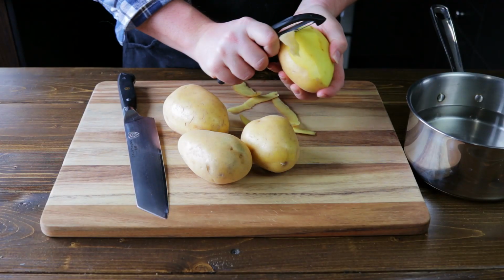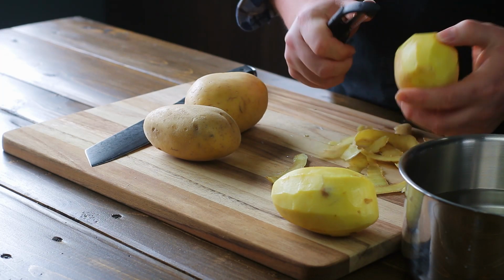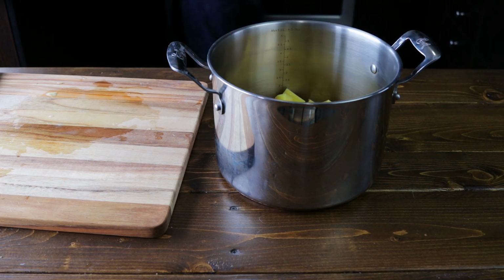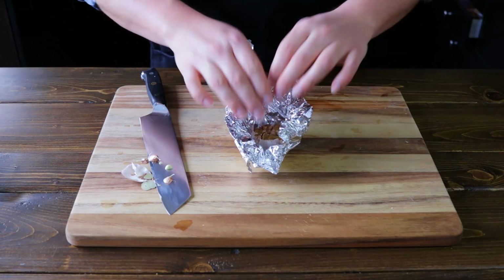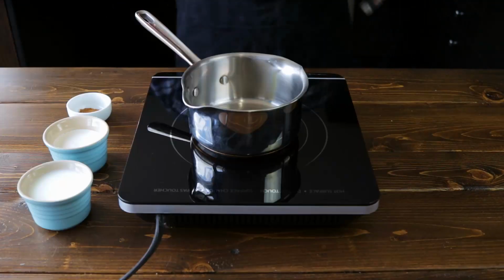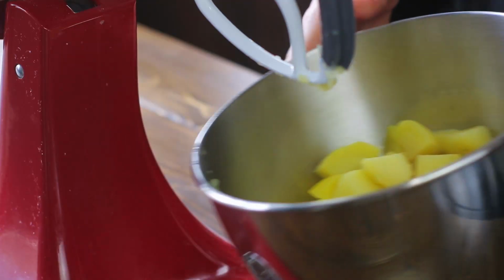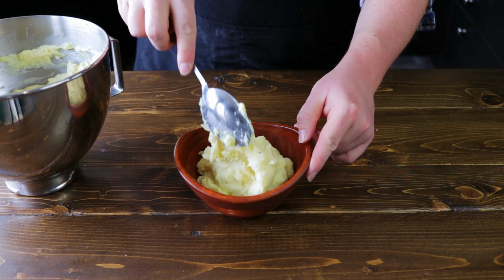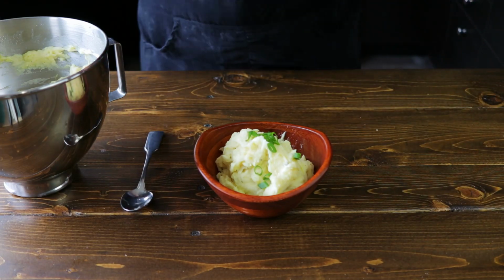Creamy Roasted Garlic Mashed Potatoes In A Kitchenaid Mixer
Creamy Roasted Garlic Mashed Potatoes Kitchenaid Mixer

Creamy Roasted Garlic Mashed Potatoes Kitchenaid Mixer is one of the worlds best comfort foods. Its simple and easy and you cant get enough of them try them with roast beef or chicken!

Creamy Roasted Garlic Mashed Potatoes

4 Large Yellow Potatoes
¼ tsp nutmeg
½ Cup Milk
¼ Cup Heavy Whipping cream
2 Tbsp Butter
1 Garlic Bulb
Salt and pepper
1-2 Tsp Olive oil

Start by heating the oven to 375F

Cut the top off the garlic and drizzle oil salt and pepper on top and wrap in tinfoil & roast for 1 hr or until soft and golden.

Peel the potatoes and dice so they cook faster.

Rise with cold water and add to a pot and add a generous amount of salt and bring to a boil.

Once your potatoes are on, take a small saucepan and melt the butter in medium, Don't burn the butter.

Once it is melted add in the milk cream and nutmeg. Let it warm up and remove from heat and place aside.

Once the potatoes are for tender remove from heat and drain.

Add the potatoes to a kitchen aid and mix on low until they are broken up and looking like mash potatoes.

Add in the cream mixture and the garlic and mix on low until combined.

Adjust for seasoning and serve hot!

Get my gear here:

Camera Setup:
Camera Canon RP
Lens 24-105 f4 R mount
Lights Godox SL-60

Kitchen Gear:
My Knife
My Cutting Board
Kitchen Aid Mixer
Induction Burner